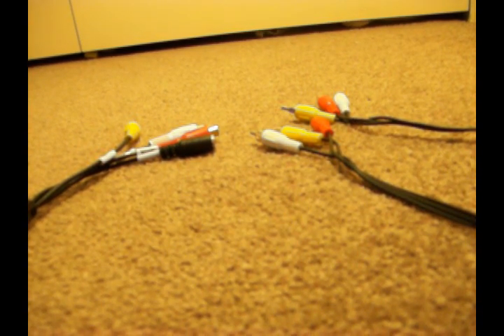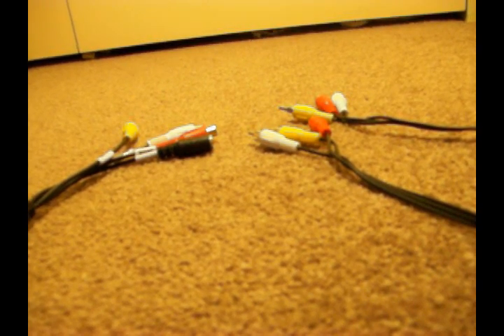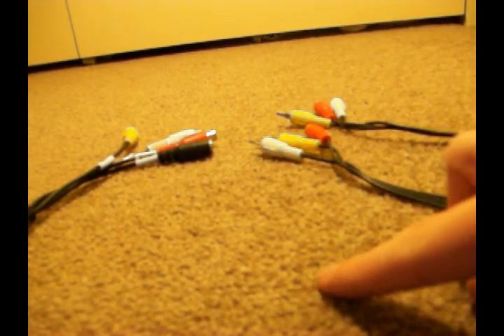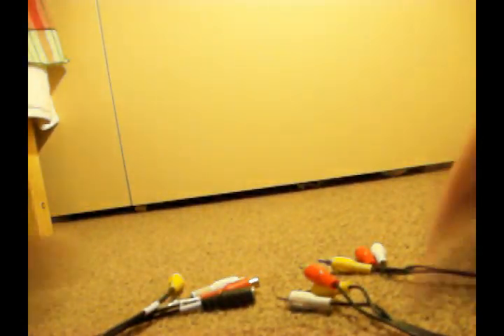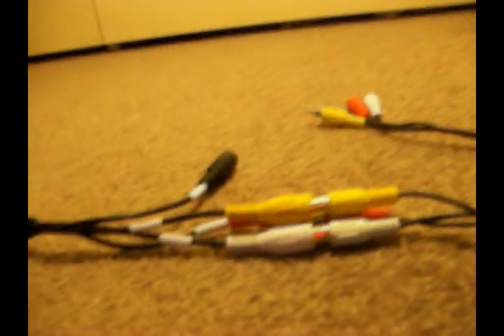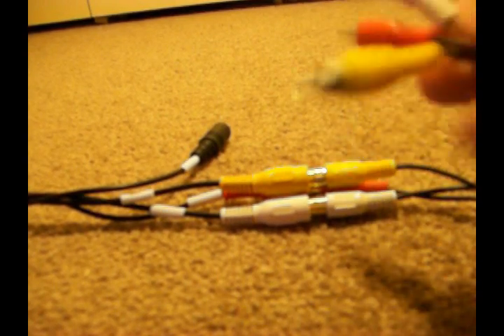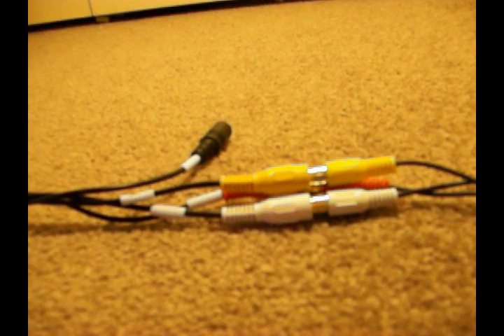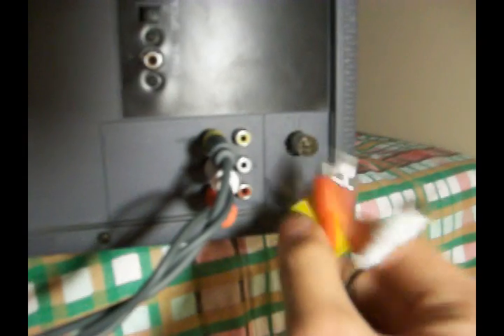How to set up EasyCap: Cheapest and Highest Quality Method [Non Splitter Setup]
This is a tutorial on how to setup EasyCap tor record your consoles or TV the best way, you only need one cable (double ended male RCA Connection) a very simple setup, please rate and comment.

**Note** this only works on TV's with an output and thus cannot use this method.

What you will need:
-EasyCap
-Male to Male RCA cable
-TV with output
-Nearby Cmputer

If you need help capturing it in colour please go to this video: